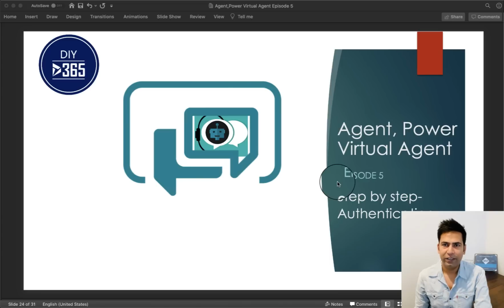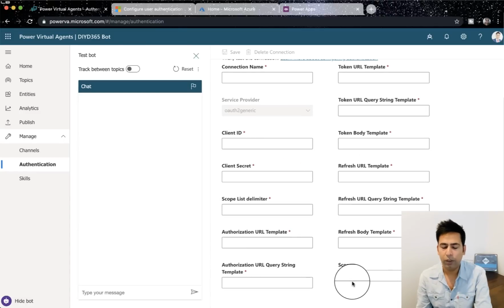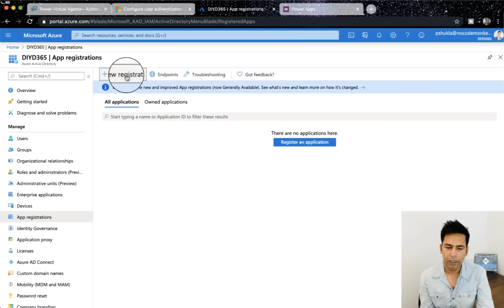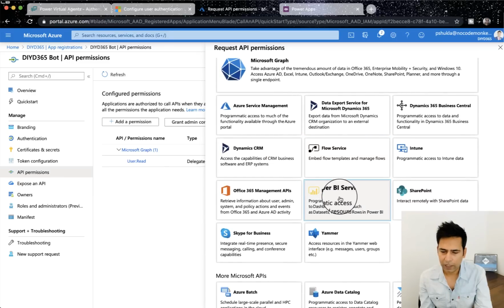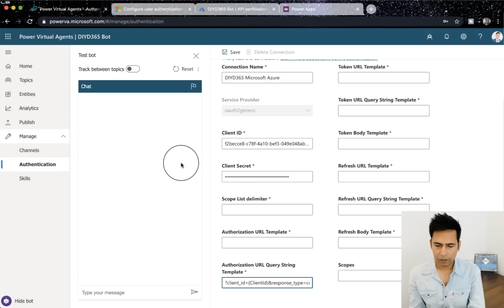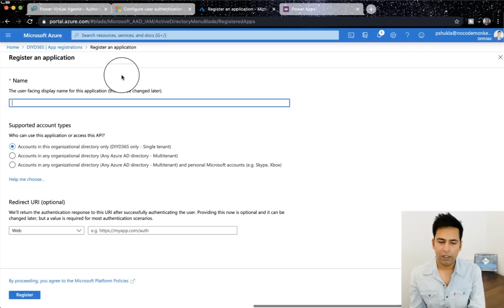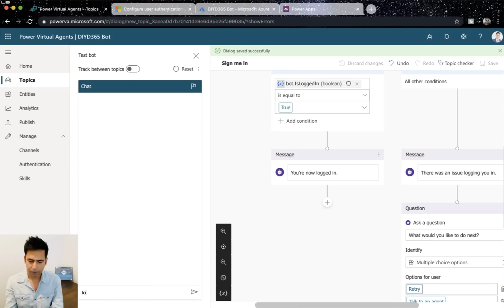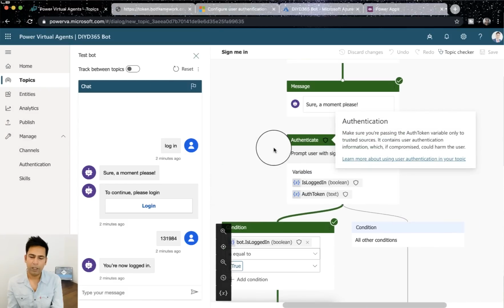Agent, Power Virtual Agent - Episode 5: Step by Step Authentication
Hello Everyone Hope you’re all keeping safe. For information on how to keep yourself safe from COVID-19 This episode of Power Virtual Agents (PVA) is about how to authenticate users in your PVA. This is thenocodeway to leverage the power platform. Following steps are required: Go to Manage and click ‘Authentication’ Pre-filled and optional fields on the authentication form: Service Provider Scopes Copy information from docs.microsoft.com for the following fields: Authorisation URL query string template – ?client_id=(ClientId)&response_type=code&redirect_uri=(RedirectUrl)&scope=(Scopes)&state=(State) Token URL query string template “?” Refresh URL query string template “?” Refresh body template -refresh_token=(RefreshToken)&redirect_uri=(RedirectUrl)&grant_type=refresh_token&client_id=(ClientId)&client_secret=(ClientSecret) Scope list delimiter “,” Token body template -code=(Code)&grant_type=authorization_code&redirect_uri=(RedirectUrl)&client_id=(ClientId)&client_secret=(ClientSecret) Azure portal– App registration Register App and get your Client ID Create a secret and get your Client secret Add permissions openid- to sign users in User.Read.All- to read user’s profile User.Read- generated by default Redirect URL Remaining fields for authorisation configuration Authorisation URL template- Overview--Endpoints--OAuth2.0 authorisation endpoint 2.0 (copy) Token URL template-Overview--Endpoints--OAuth2.0 token endpoint 2.0 (copy) Refresh URL template- same as token URL template Scope- Your DB URL/user_impersonation Video here: Hope it helps! Stay safe!